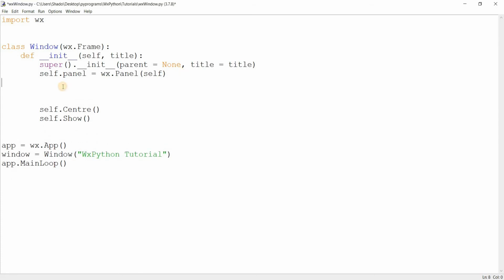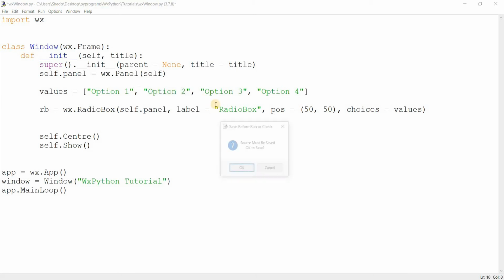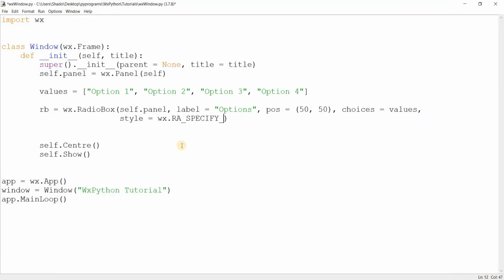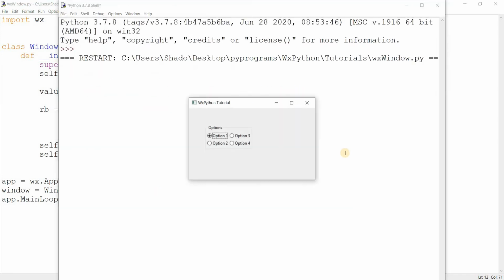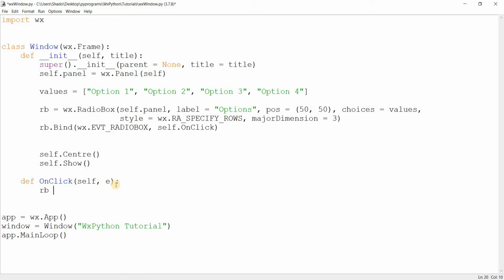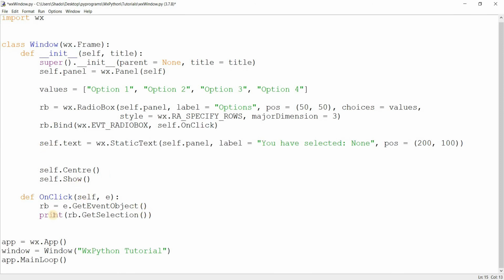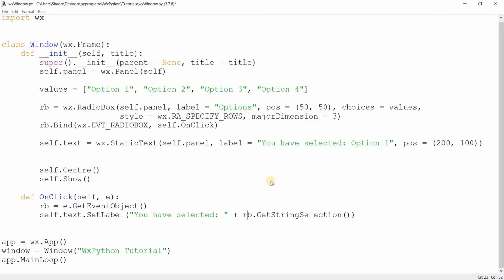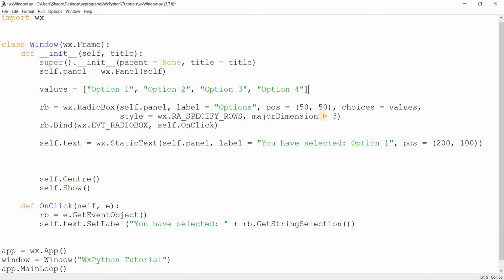wxPython Tutorial 7: RadioBox Widget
wxPython Series